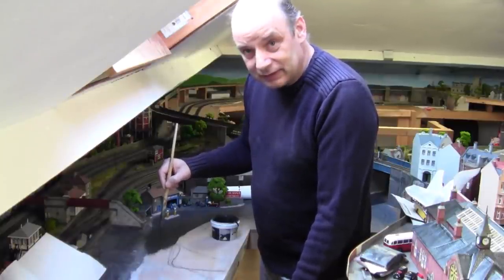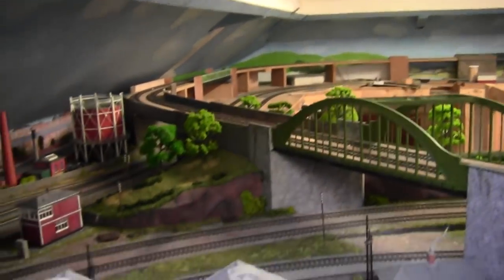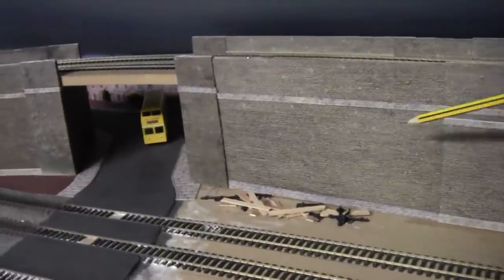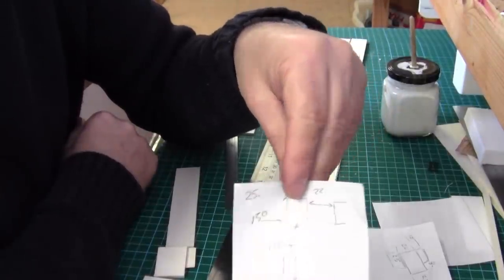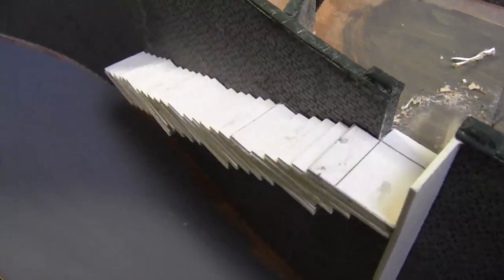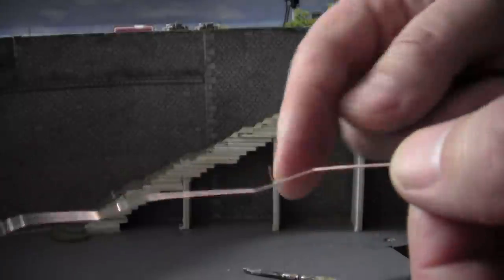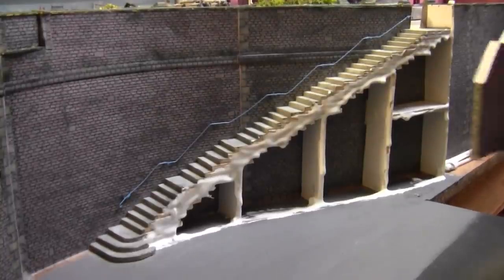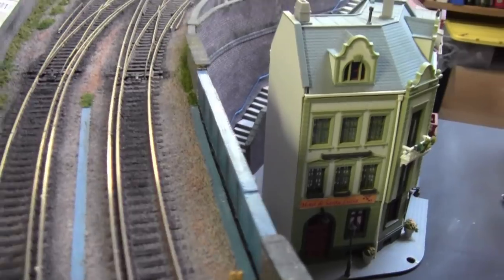The 39 steps, and new extension for Tyne Dock... No152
its been great to have a little break from the station and to focus on other parts of the layout. but i always seem to end up back at south shields. enjoy